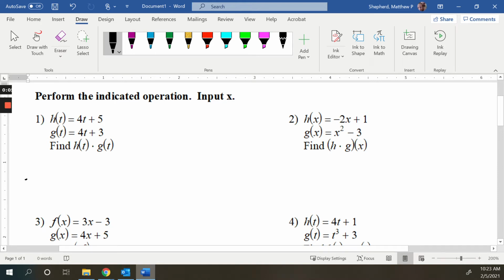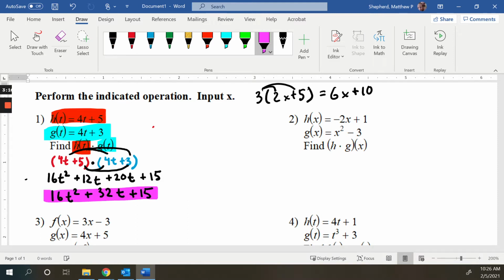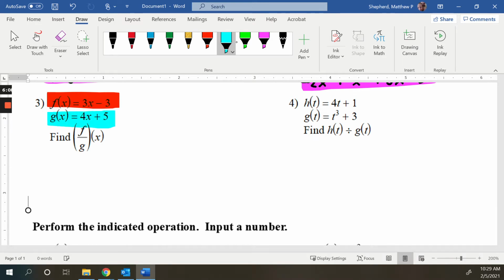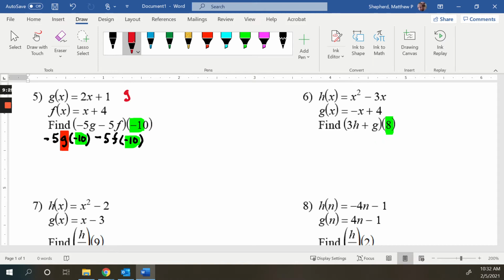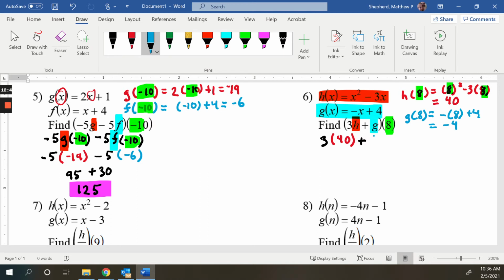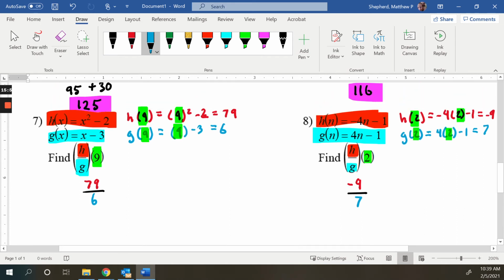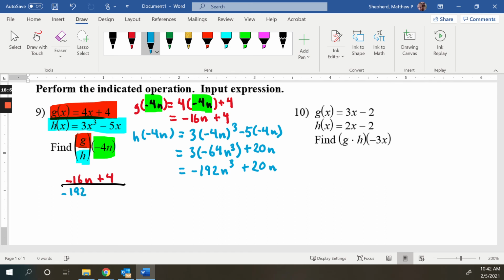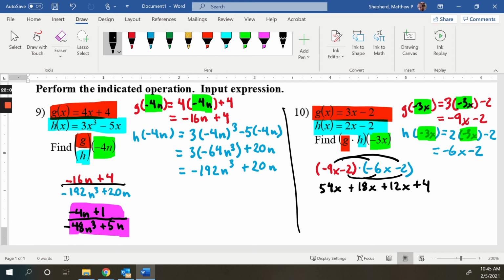Multiplying and Dividing Functions